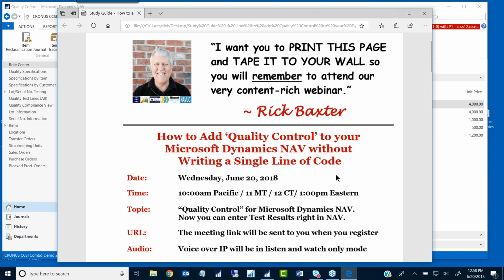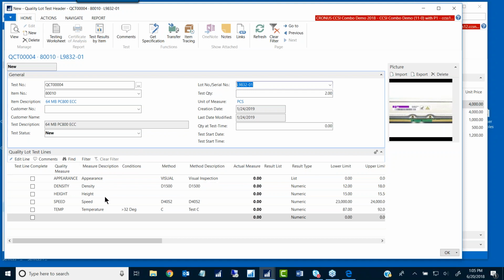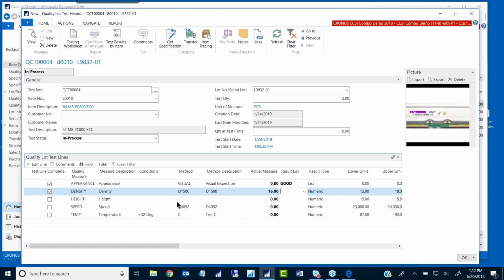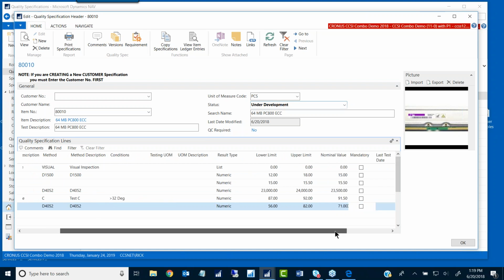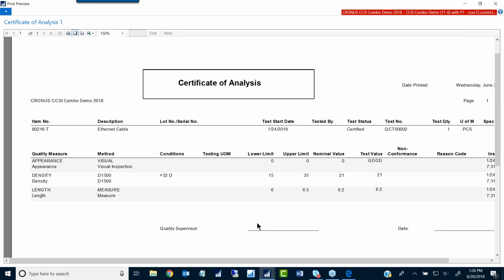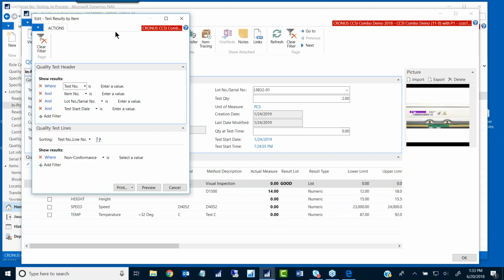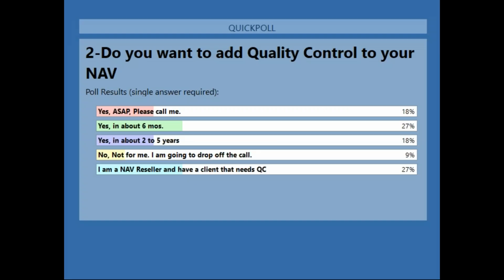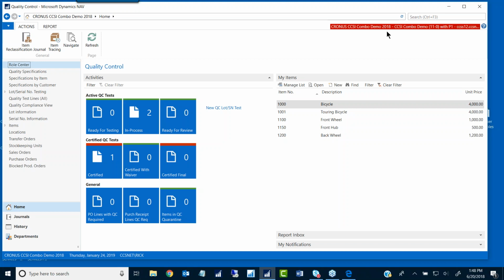How to Add Quality Control to Your Microsoft Dynamics NAV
Ensure your manufactured products meet your high standards. This 60 minute presentation demonstrates how to add Quality Control to your Dynamics NAV.